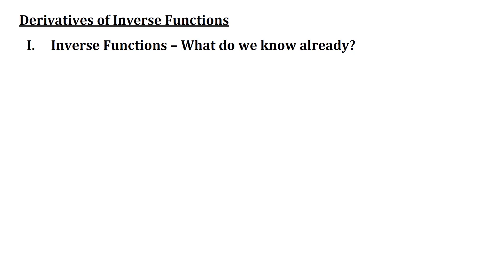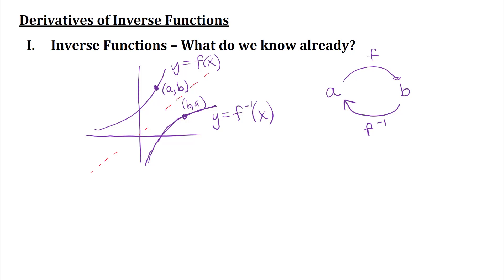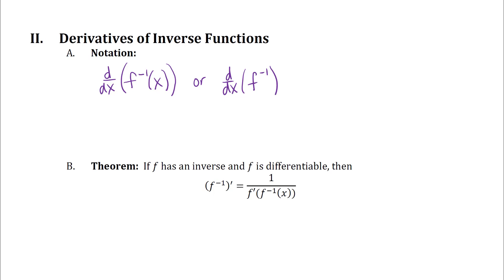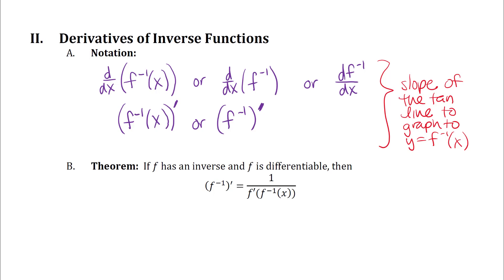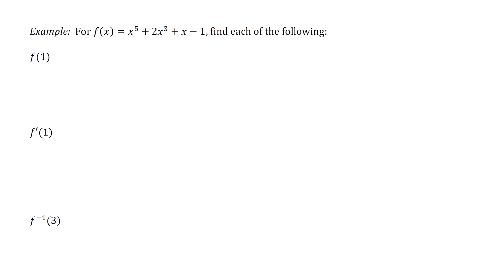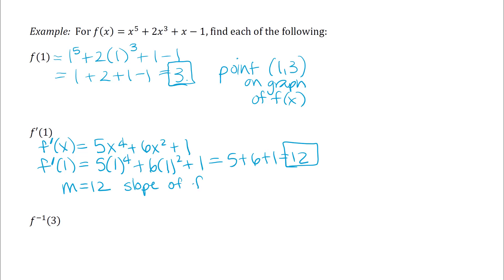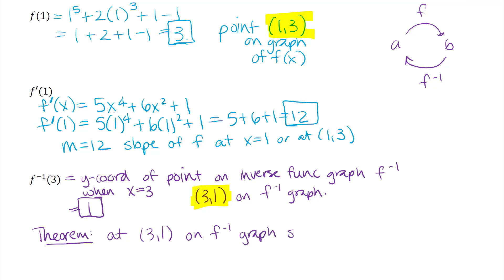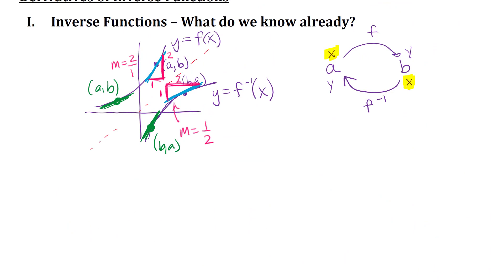Derivatives of Inverse Functions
Understanding a theorem about derivatives of inverse functions.